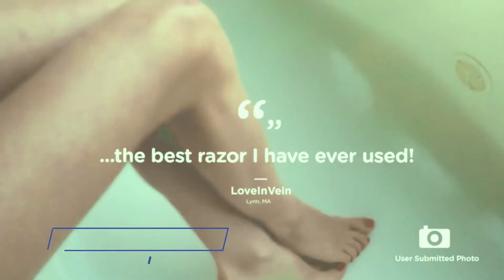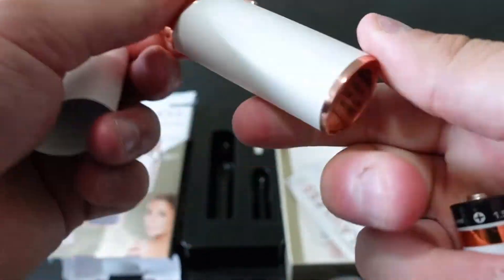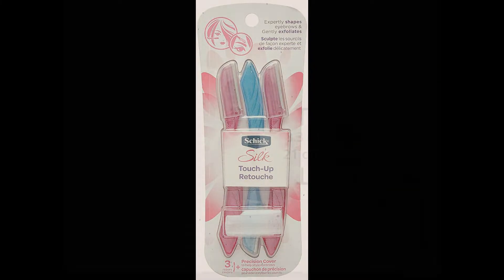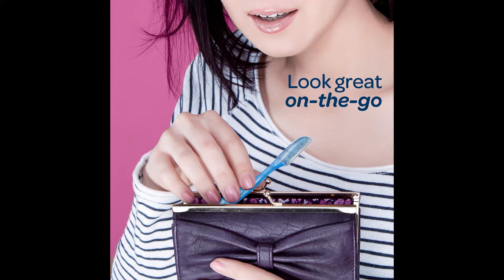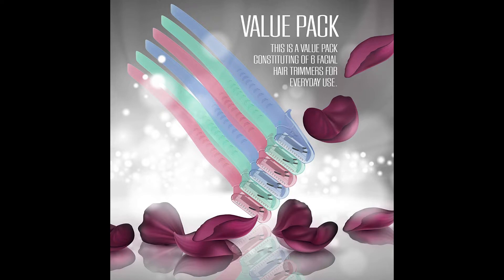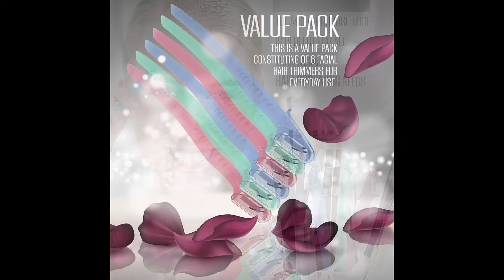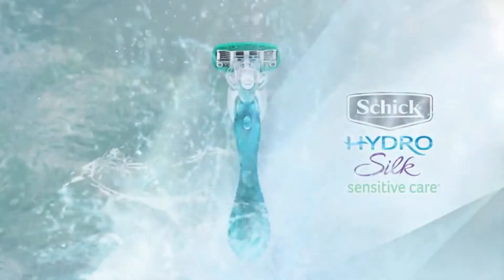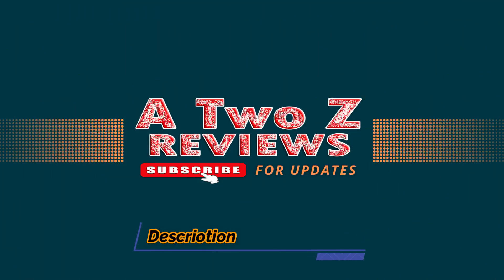Top 5 Razor Trimmer for Women 2022 | Top 5 eyebrow trimmers | best eyebrow razor trimmers for women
What are the Best eyebrow razor Trimmers in 2022?
In today's video, we reviewed the top 5 best eyebrow razor Trimmers on the market in 2022. We made this list based on our personal opinion and we ranked them in no particular order, after doing our research based on their prices, quality, durability, brand reputation, and many more.
After watching this video you will know which are the best budget, top-selling, and top-rated eyebrow razor Trimmers on the market today.
If you choose from this list you can be sure that you buy one of the best Bikini Trimmers available today.

Top 5 Hair Removers

► Product Name 01: Finishing Touch Flawless Women's Painless Hair Remover.

► Product Name 02: Schick Hydro Silk Touch-Up Multipurpose Exfoliating Dermaplaning Tool, Eyebrow Razor.

► Product Name 03: 6 Pack Nylea Eyebrow Razor Trimmer for Men & Women.

► Product Name 04: Dorco Tinkle Eyebrow Razor.

► Product Name 05: Schick Hydro Silk Sensitive Skin Razor for Women.

If You Enjoy the Videos Please Give It 👍 Thumbs Up! If you have any quires so please use this comment box.

Portions of footage found in this video are not original content produced by Products Review. Portions of stock footage of products were gathered from multiple sources including, amazon manufacturers, fellow creators, and various other sources.
"All claims, guarantees, and product specifications are provided by the manufacturer or vendor. Products Review cannot be held responsible for these claims, guarantees, or specifications"

If you find any of your copyrighted material in this video, please leave us a message so we can resolve the issue.